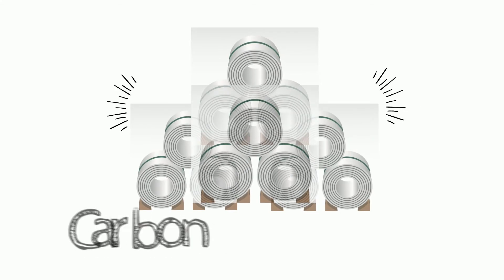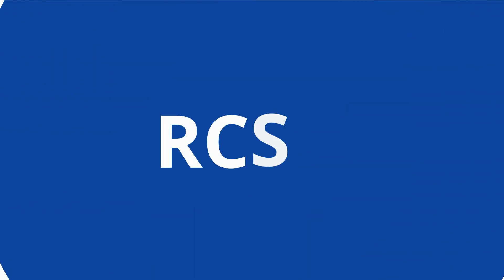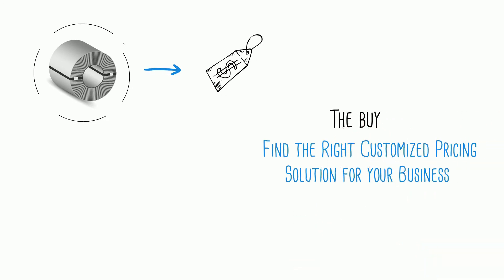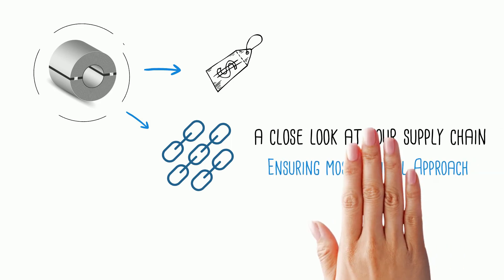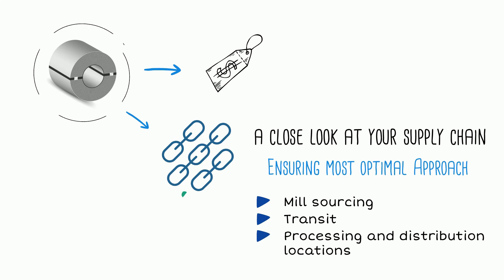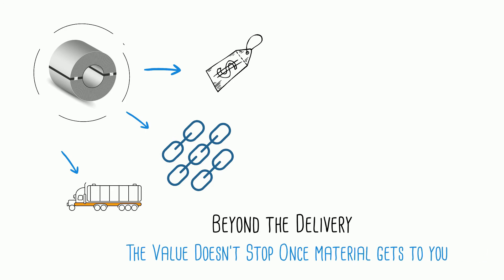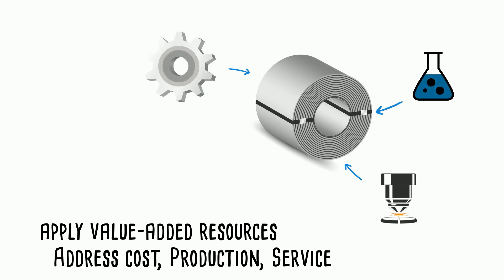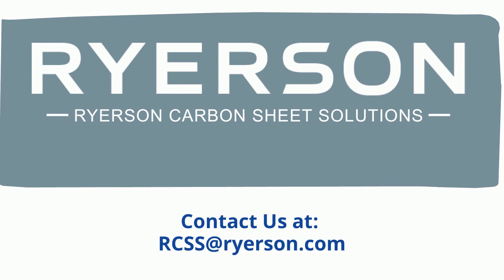Meet RCSS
Do you buy carbon flat roll in large quantities? Let Ryerson Carbon Sheet Solutions help you optimize the buy and streamline your supply chain.